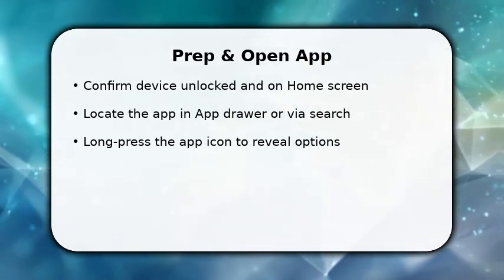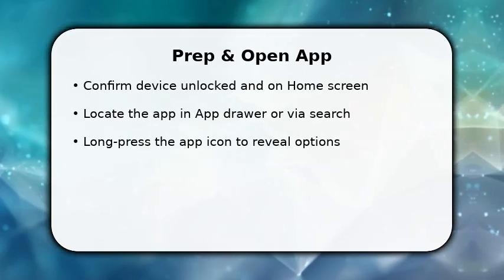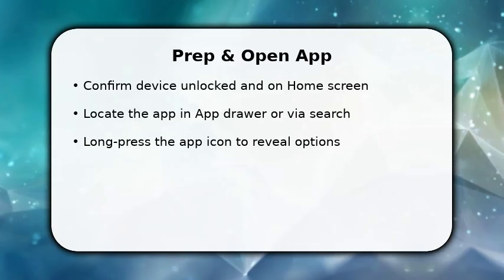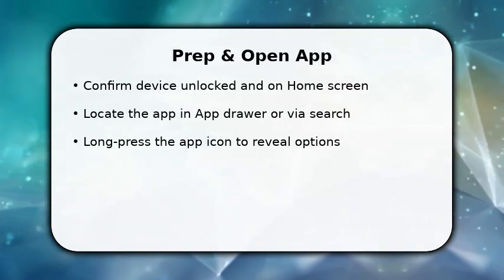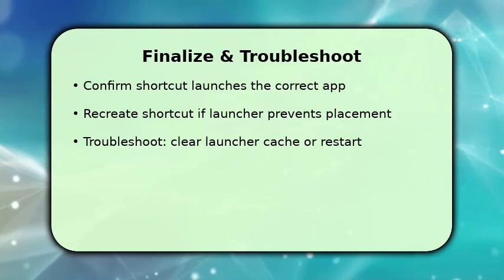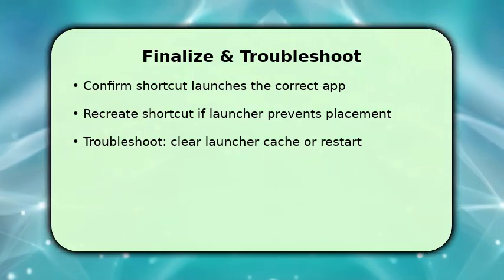How to Create Home Screen Shortcuts Android - Step by Step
Learn the step-by extricate process of creating home screen shortcuts on Android with our detailed guide. Discover how to enhance your device's usability and accessibility by adding quick links directly from apps, making it easier for you to switch between tasks efficiently.

create home screen shortcuts, Android steps, add app icons, quick link setup, device efficiency, home screen customization, app navigation, shortcut creation guide, enhance usability, accessibility